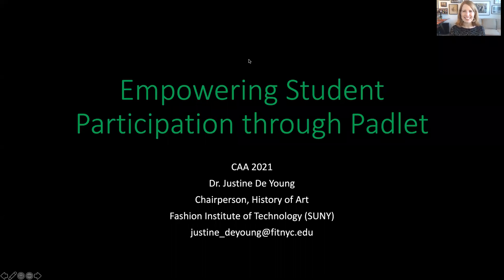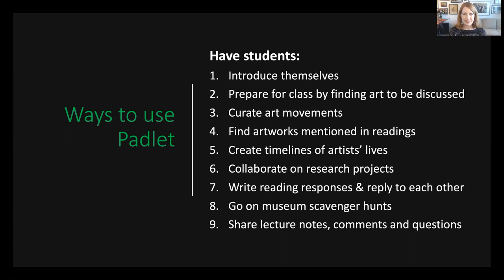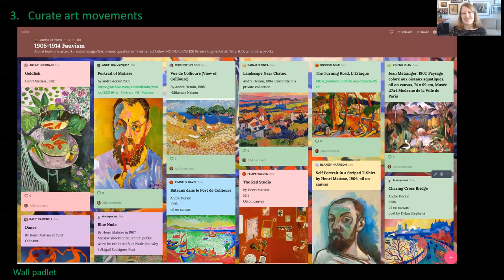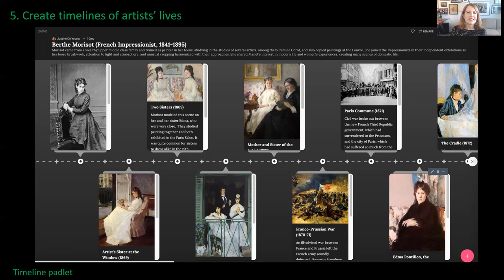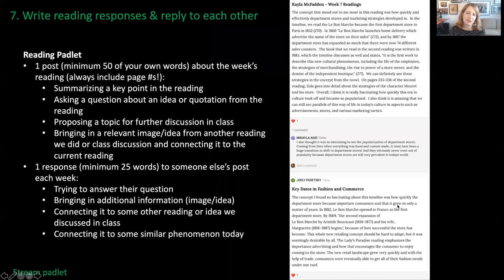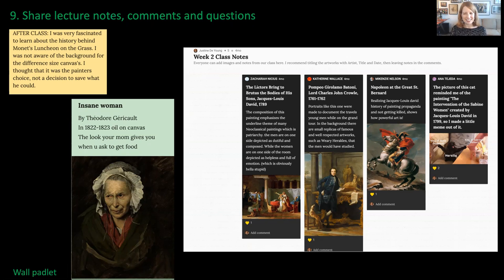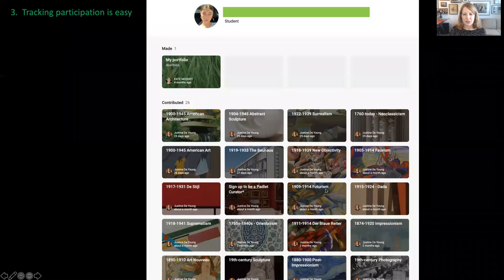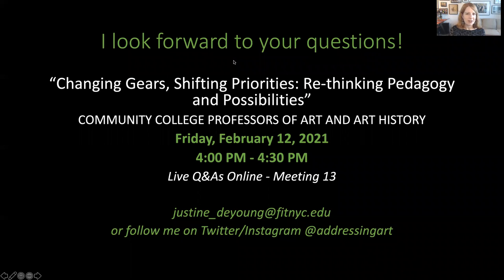Faculty Course Tour | Professor Justine De Young will Demo Padlet in her Blackboard Course.